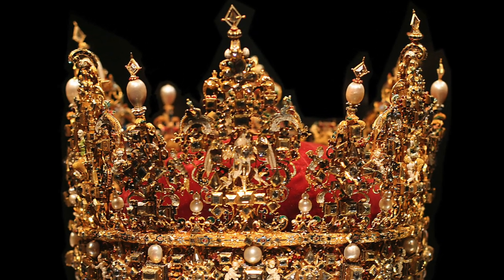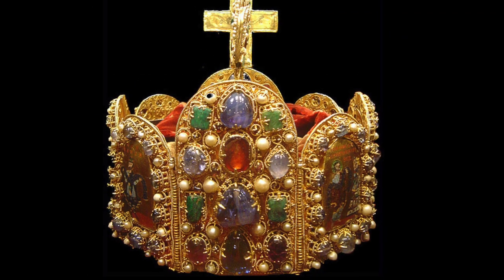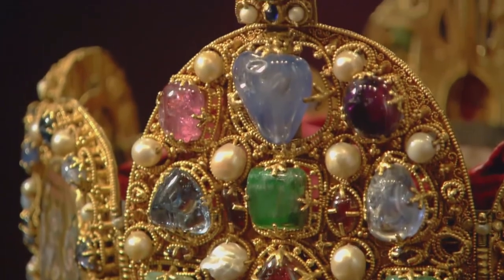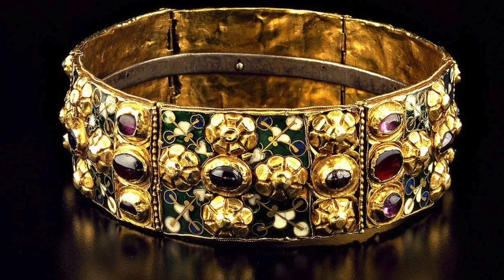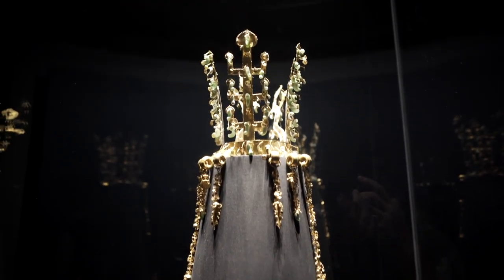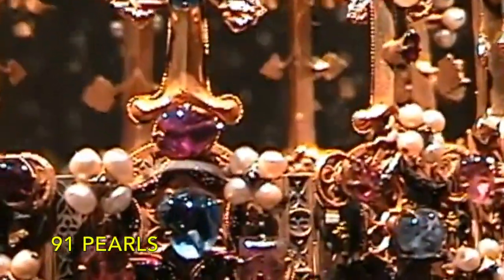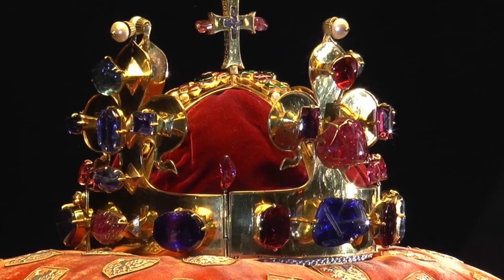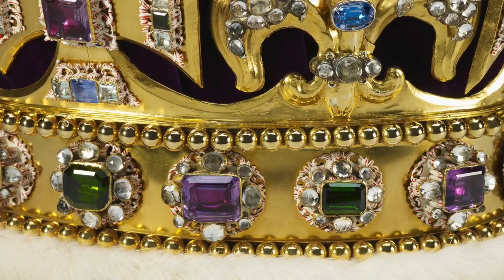Most Famous and Iconic Old Historical Crowns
In this video, we delve into the rich history and intricate design of the world's most famous and iconic old historical crowns. From the opulent jewels of ancient kings and queens to the regalia of Middle Age monarchs, we explore the stories behind these impressive headpieces and the people who wore them. Discover the hidden symbolism and meaning behind each crown's unique design, and learn about the incredible craftsmanship and artistry that went into creating these stunning works of art. Whether you're a history buff, a lover of jewelry, or just curious about the world's most famous crowns, this video is a must-watch!